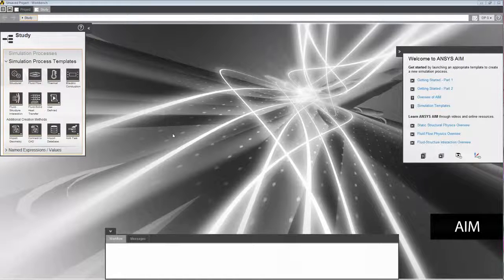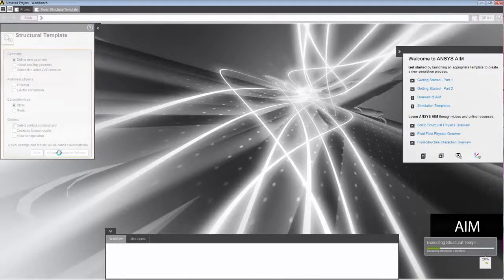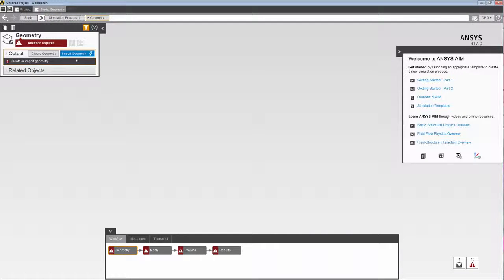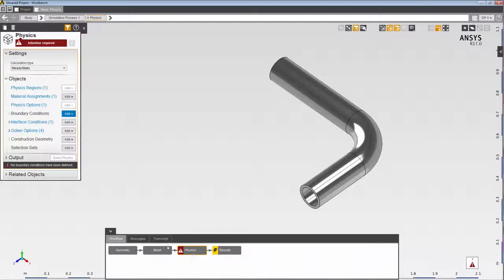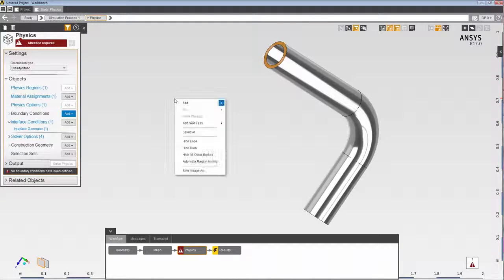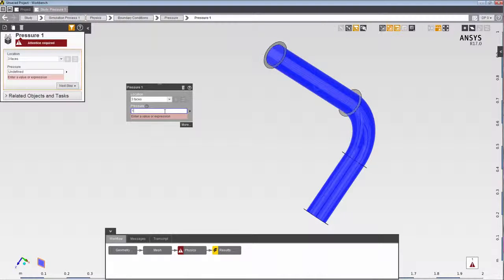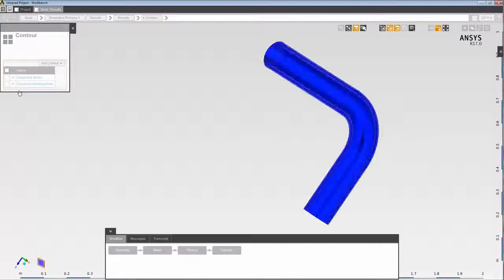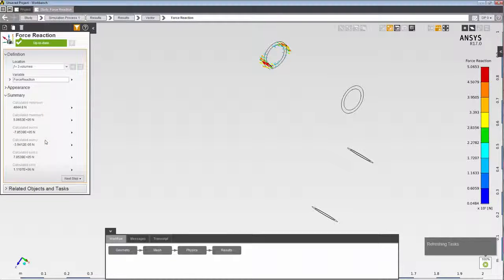ANSYS AIM Static Structural Physics Overview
This video demonstrates the workflow for a static structural physics simulation in ANSYS AIM 17.0.